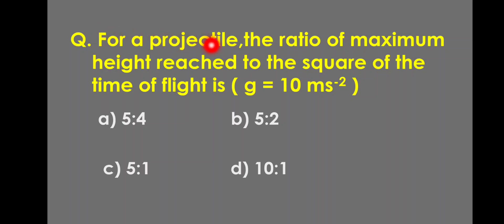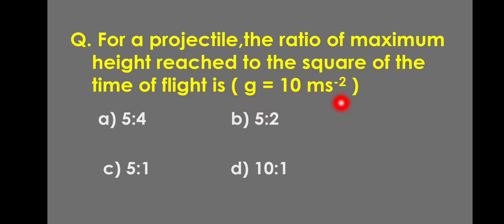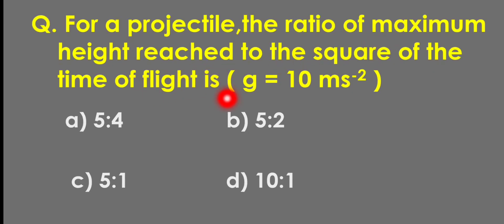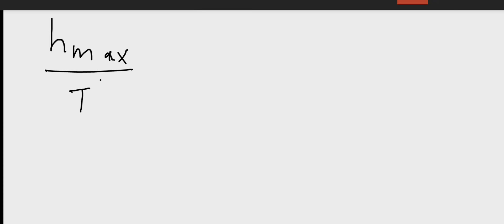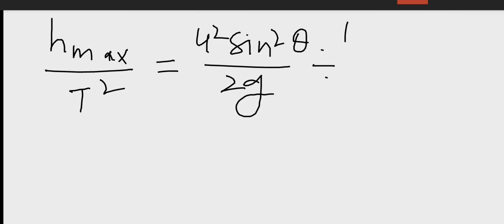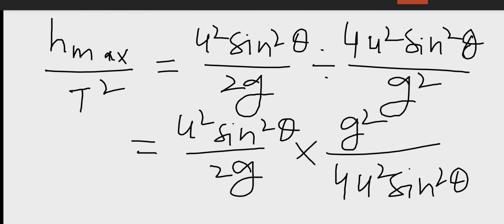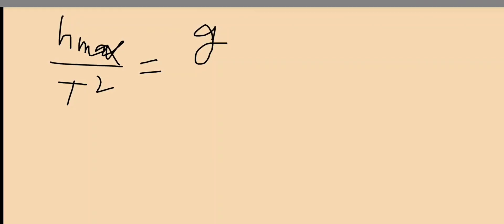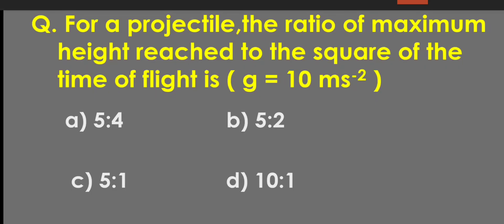For a projectile,the ratio of maximum height reached to the square of the time of flight is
For a projectile,the ratio of maximum height reached to the square of the time of flight is ( g = 10 ms-2 )